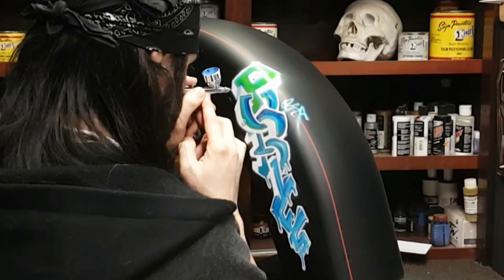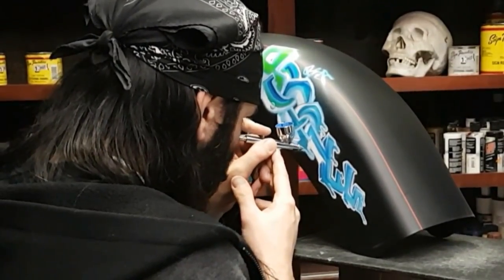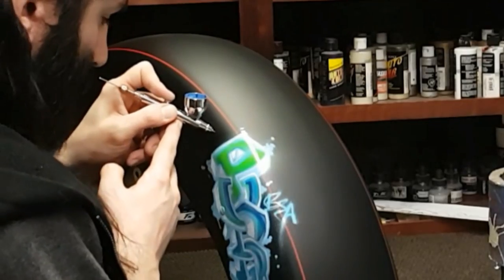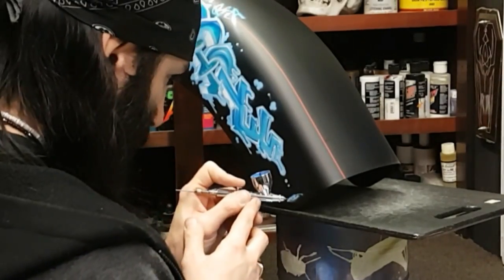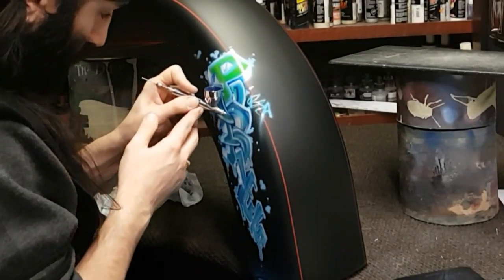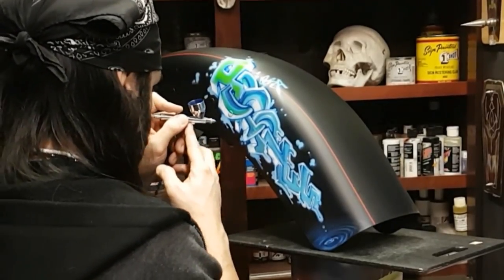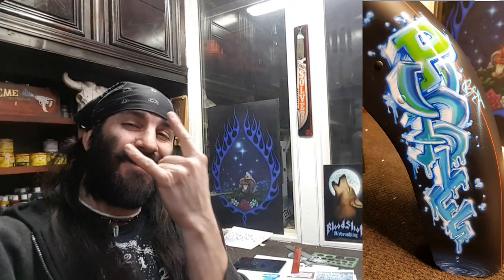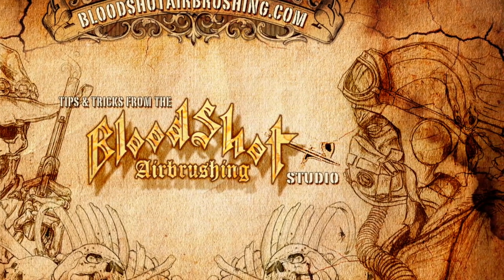How To Airbrush a Harley-Davidson with 1SHOT paint. Graffiti Style. Front Fender video 2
Welcome back to the BloodShot Studio. In this Project mini series I tackle some of the processes I use to accomplish some Graffiti style letters on this Harley-Davidson. In today's Video we wrap up the Front Fender to make way for the next piece!
Cheers and Much Love from the BloodShot Studio!

                 ***Amazon Links***
         ~~(Commissions Earned)~~

Link for Fantastik cleaning Solution :